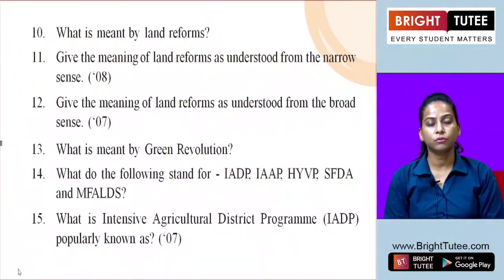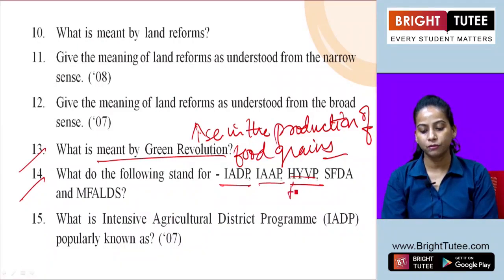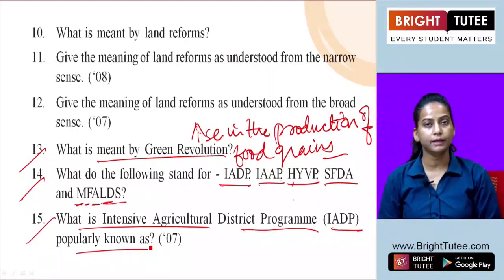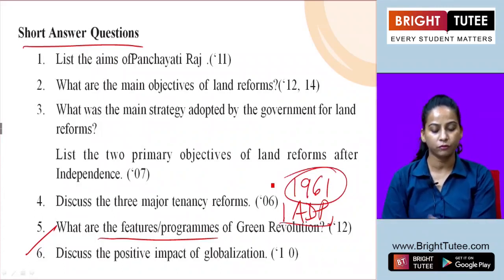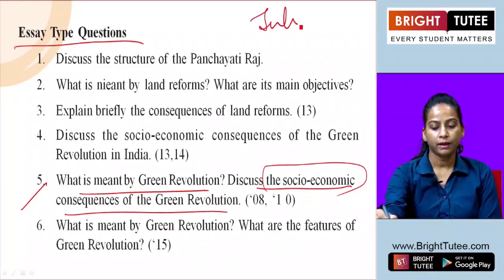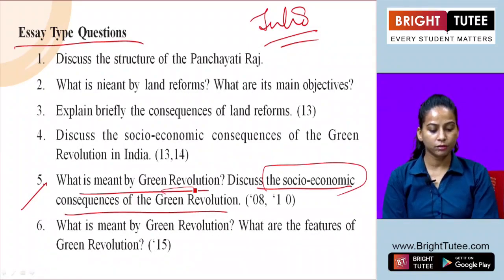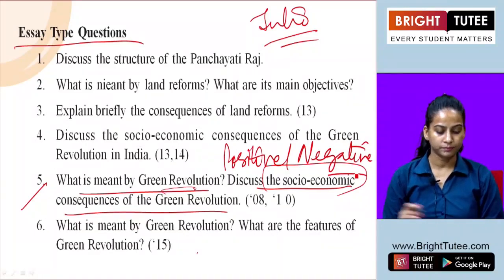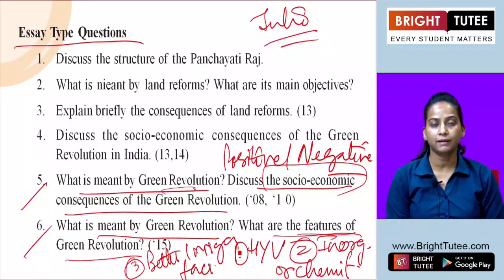1 2 Topic 2 Green Revolution Meaning, Consequences Part 2